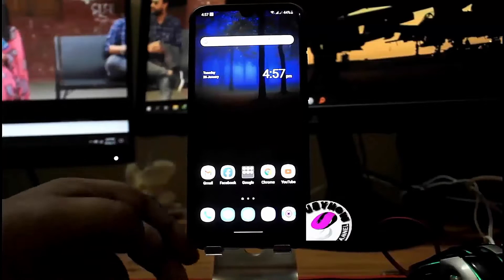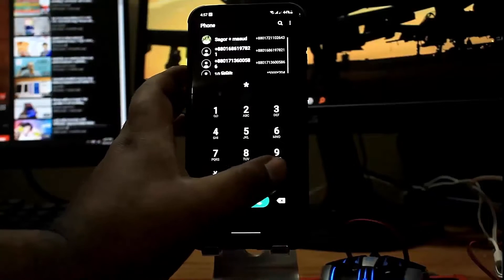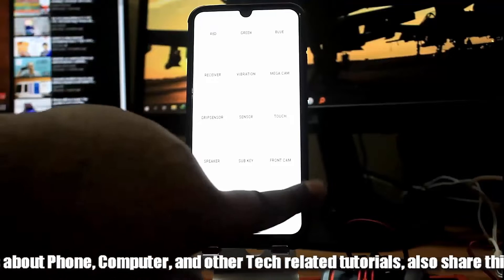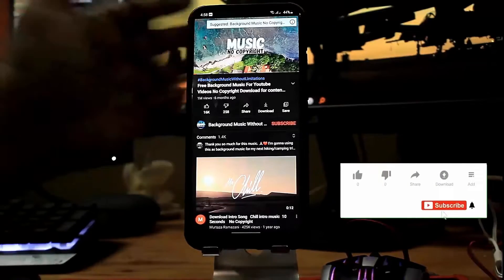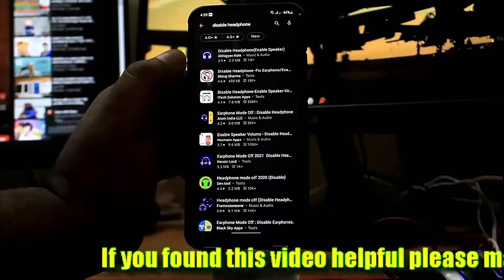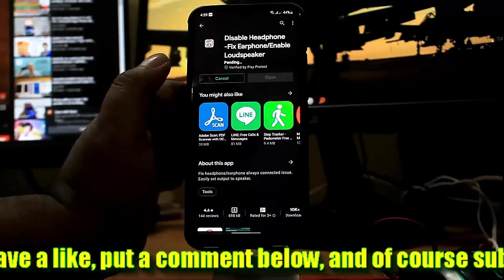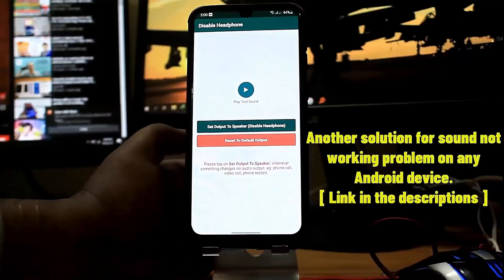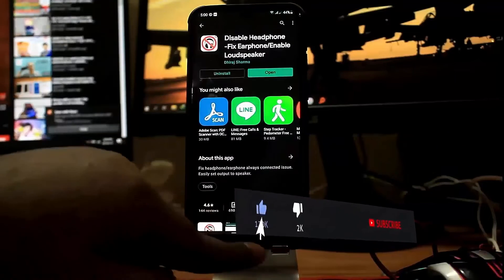Media Sound Not Working In Samsung || How Do I Get The Sound Back On My Samsung Phone [FIXED]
Solution: How to fix Media sound not working in Samsung/How do I get the sound back on my Samsung phone/How to fix Samsung media sound/The sound on my phone stopped working/No sound when playing videos on Android/Media-sound not working android Samsung 2026-22 English tutorial.

In this tutorial, I am showing how to solve the media-sound not working, and media sound not working on any Samsung device using a Samsung Galaxy M21 phone but according to this tutorial, you can fix the sound problem using any version of all Samsung Galaxy phones.